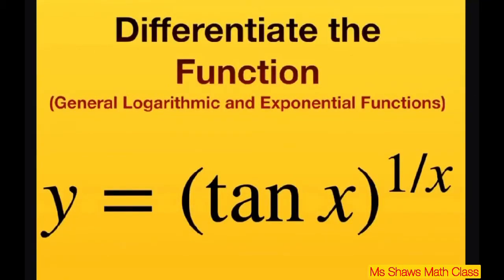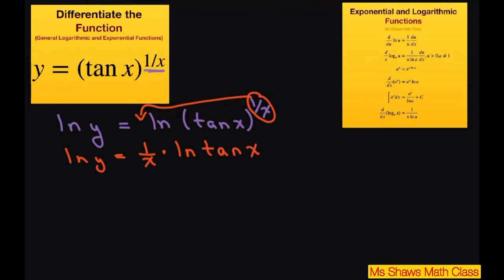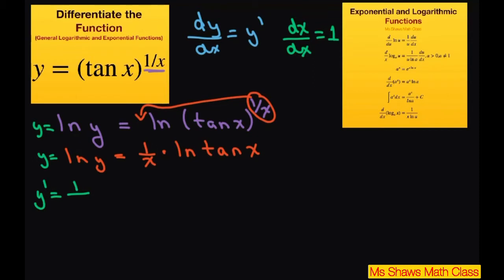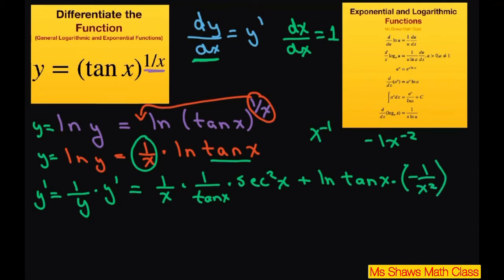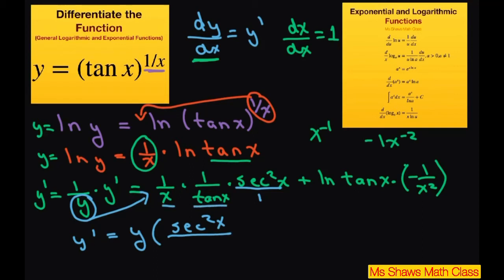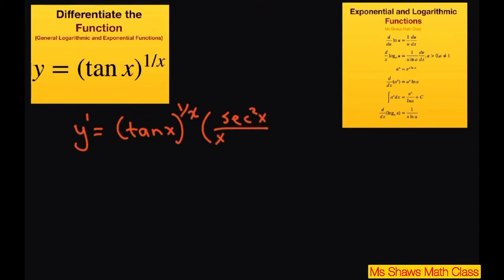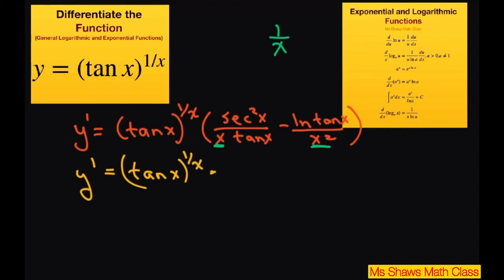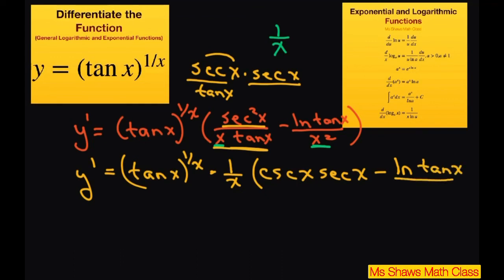Differentiate implicitly the function y= (tan x)^(1/x). General logarithmic exponential functions